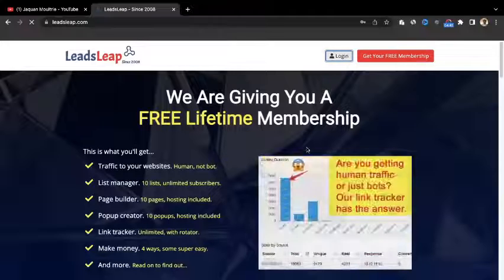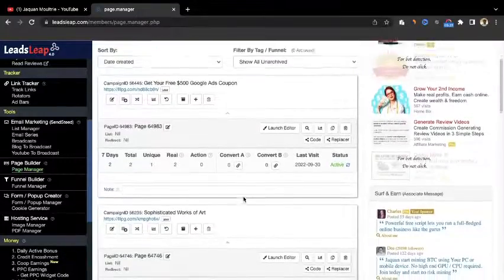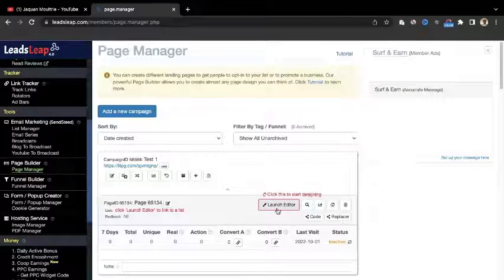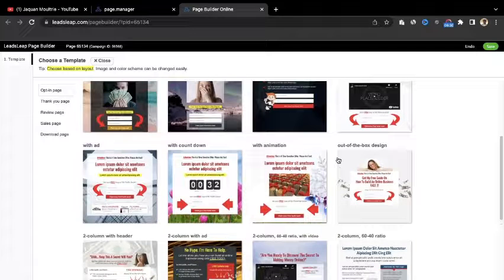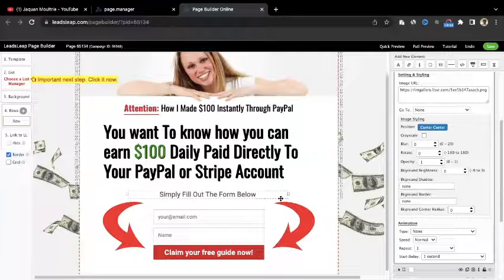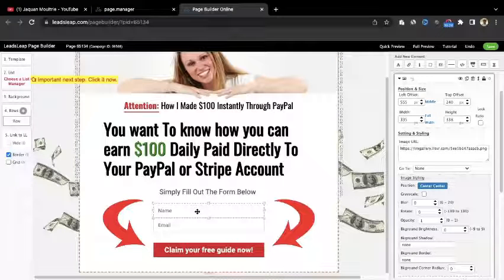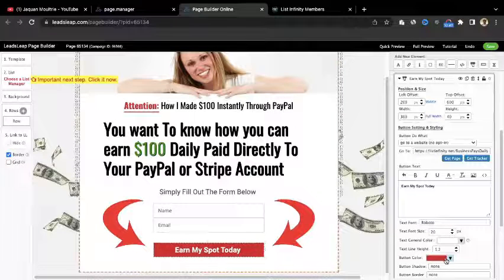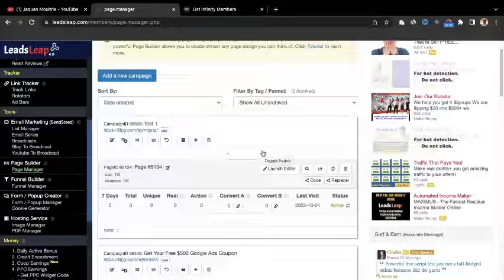How To Create Capture Page With Leadsleap in 2022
Hey Everyone

Are you ready start to learning how you can build a free capture page from scratch using leadsleap and you can also generate free traffic to your affiliate marketing offer weather is Jv Zoo or Warrior Plus and digistore24 as well because its great to build a landing for that offer you are promoting.